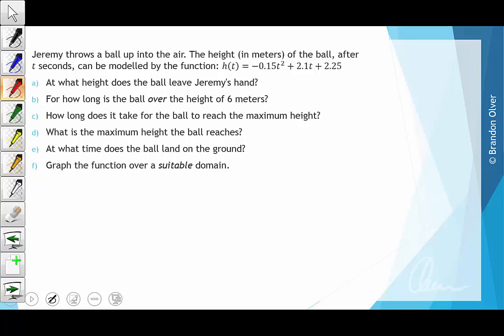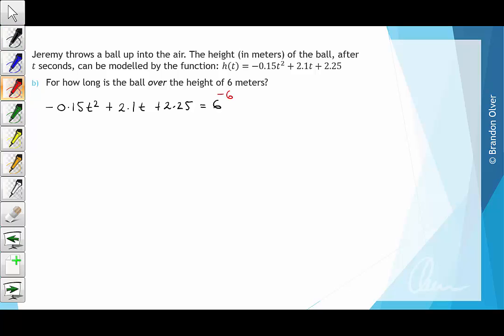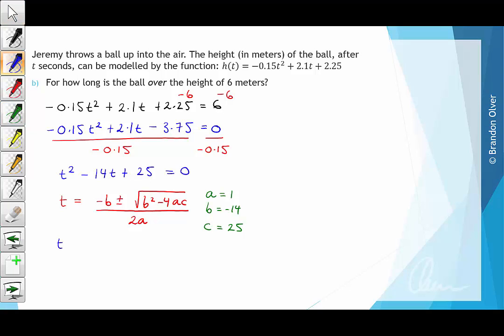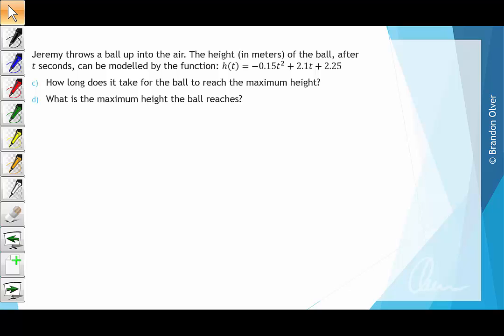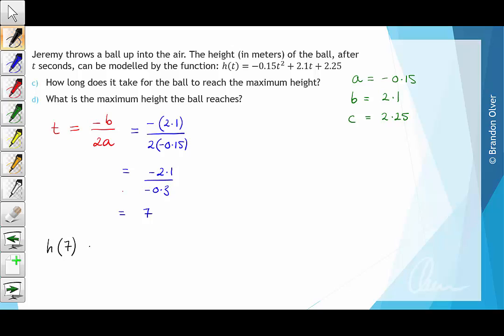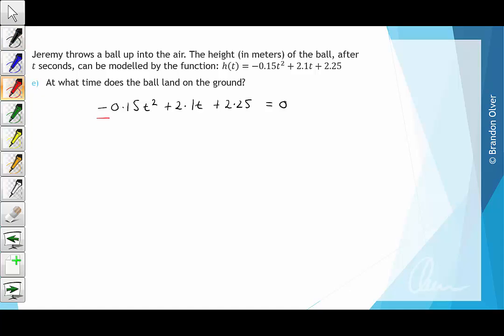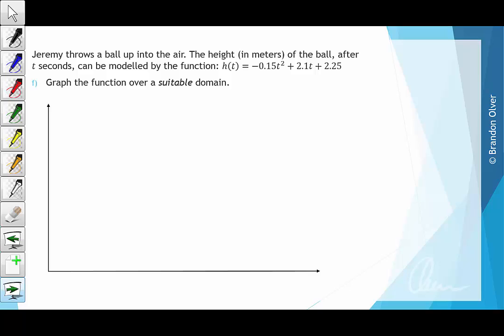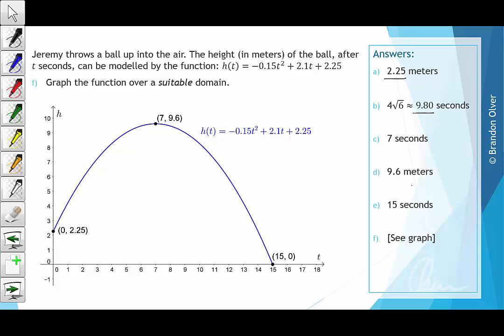[MM1-2] 4K - Example 1